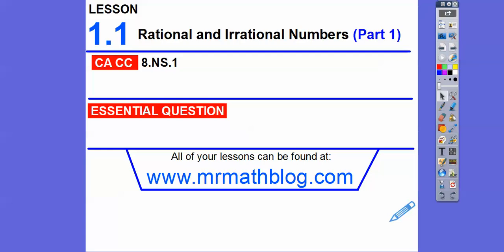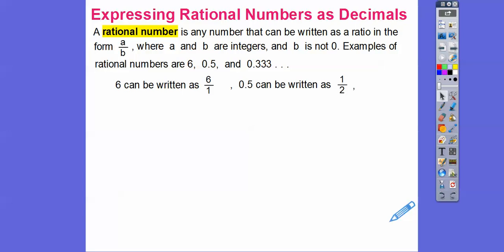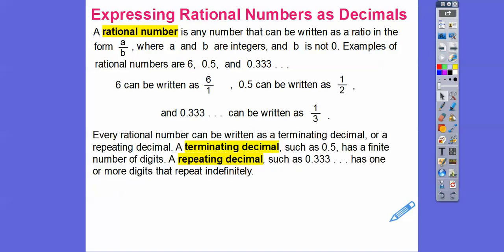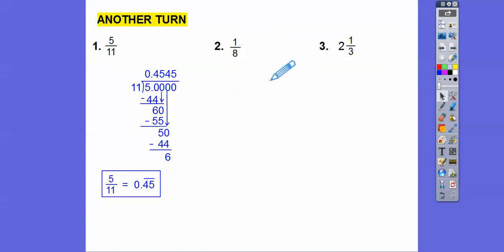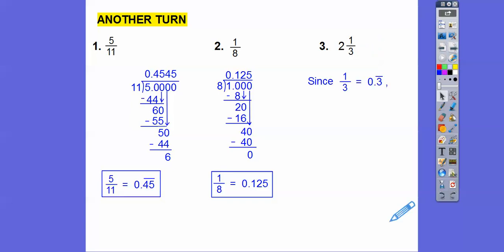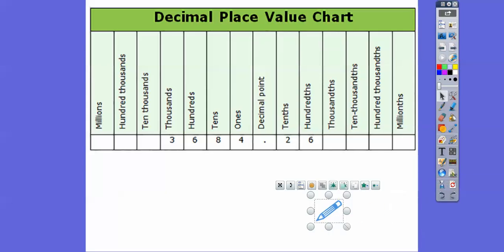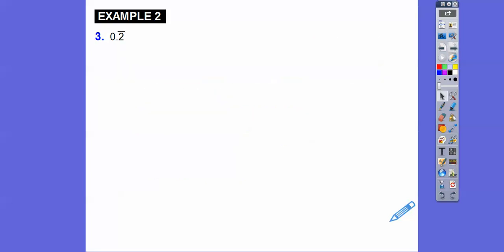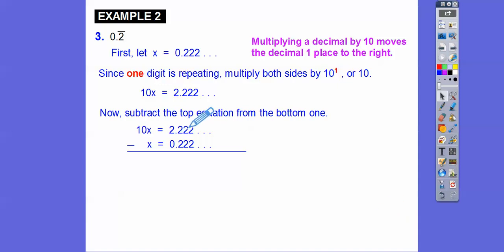Rational and Irrational Numbers - Lesson 1.1 (Part 1)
This lessons shows how to turn fractions into decimals, and decimals into fraction. These are rational numbers.